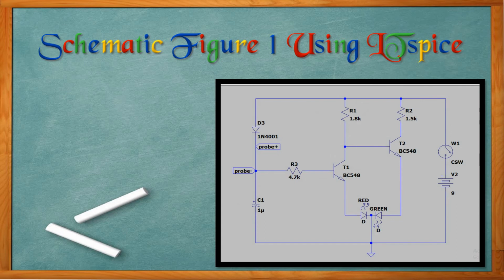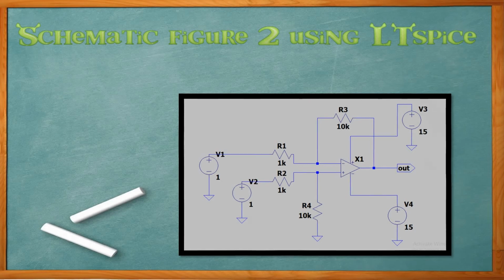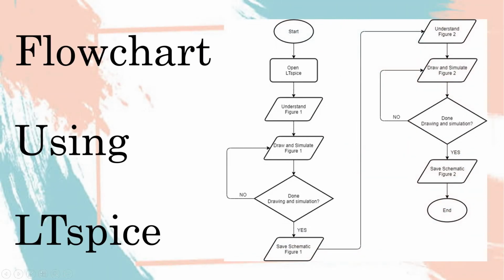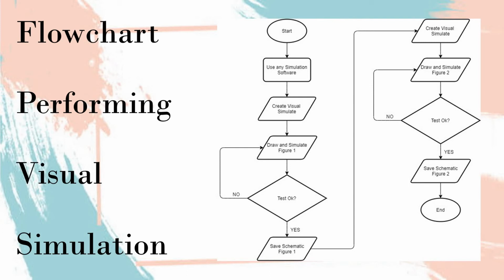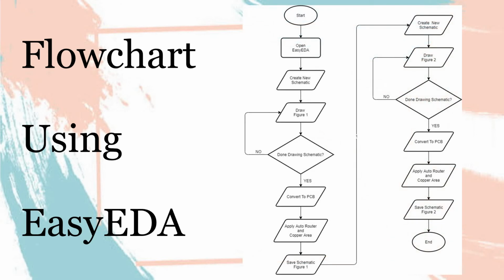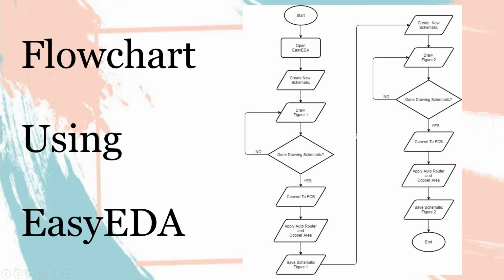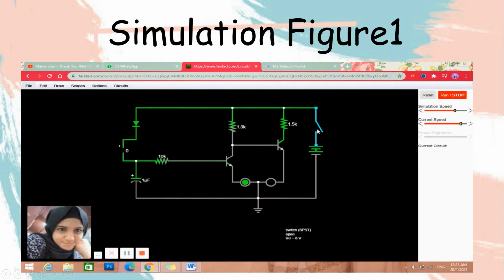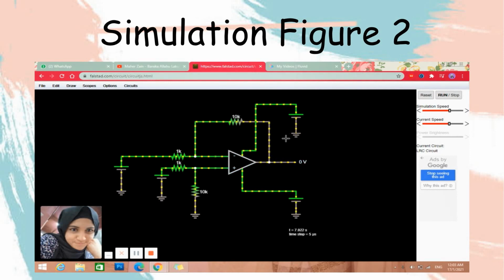BVI 1125 PRODUCT DEVELOPMENT TECHNOLOGY PROJECT (GROUP ROMPIN)